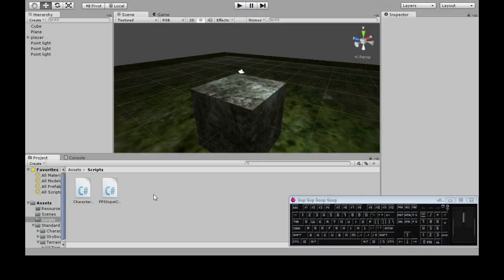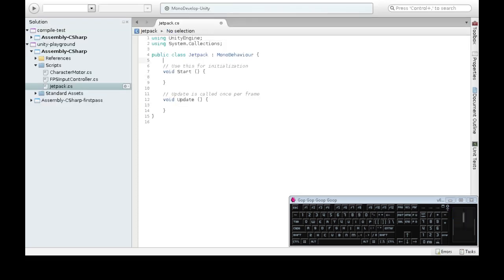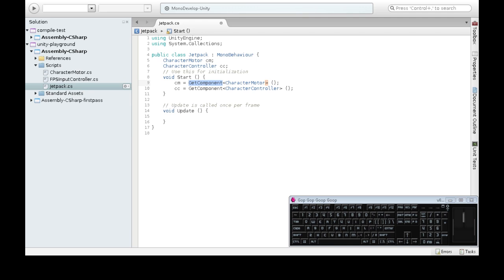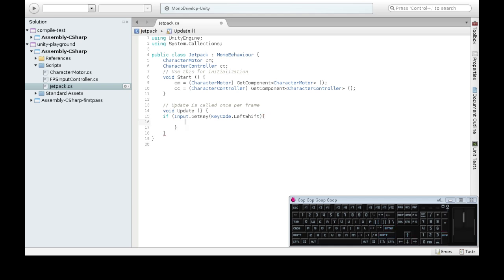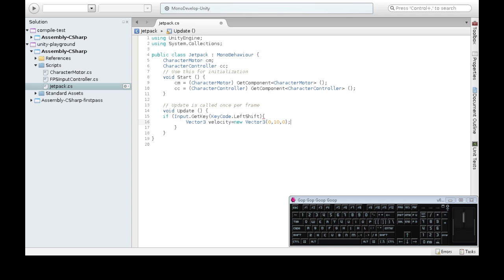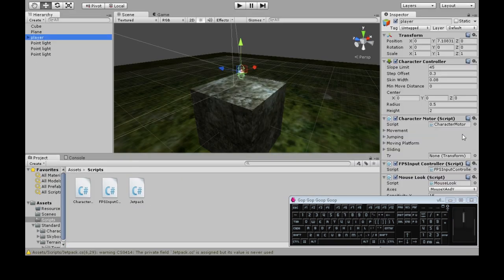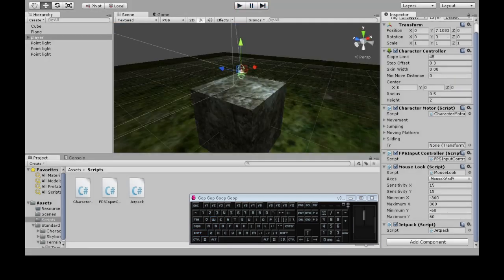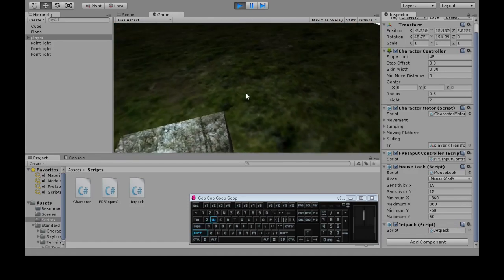Unity3D - Jetpack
Make a jetpack.